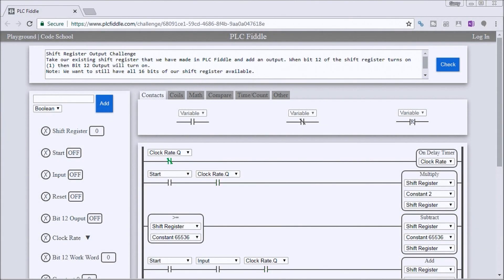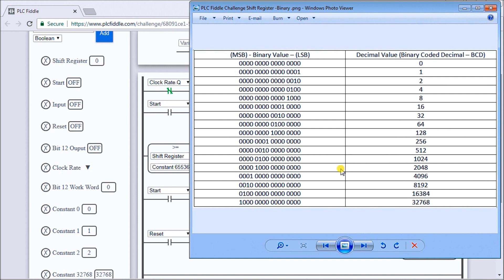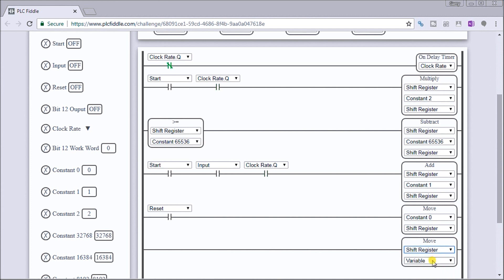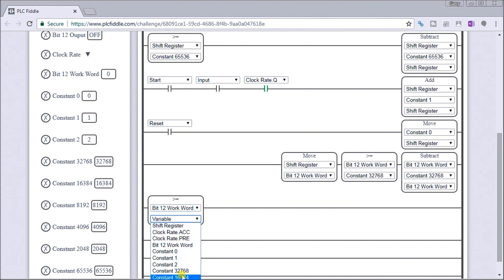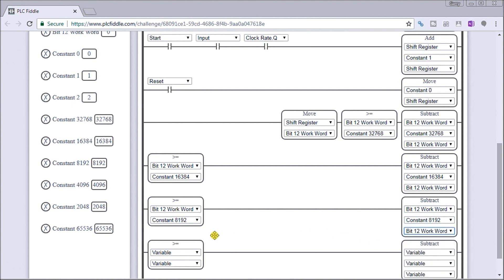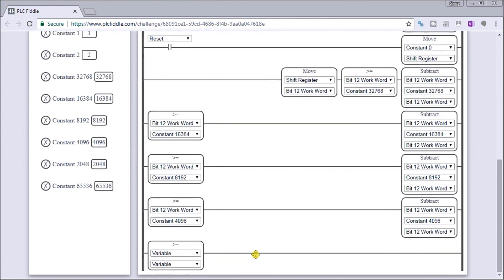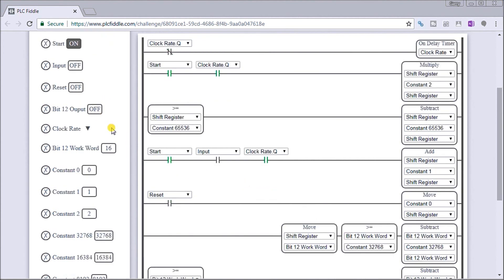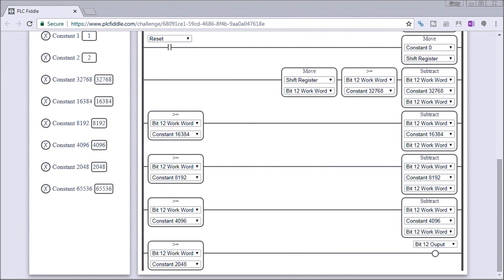PLC Fiddle Shift Register Output Challenge Solution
Shift registers will move (shift) bits in a word (register) to the left or right.
If we look at an example of boxes moving along a conveyor belt, the boxes would represent the bits in the register. The movement of the conveyor would be the shifting of the register that represents the movement of the boxes.
Shift registers are a form of sequential logic, which involves the present inputs and prior history. All of the prior histories are remembered. We will be making a shift register in PLC Fiddle with the instructions provided. The output of the shift register will then be looked at for a reject area.

More information can be obtained on our website. This includes all of the challenge links for all of the compare ladder logic.

This free virtual plc simulator is called PLC Fiddle. It will enable you to create simple PLC ladder logic code within your browser. All of the basic instructions that come with most plc units have been incorporated into this virtual PLC software.
PLC Fiddle is helpful to you in learning and understanding PLC concepts. Using the simulator you can test your circuits by monitoring and testing all of the input conditions.